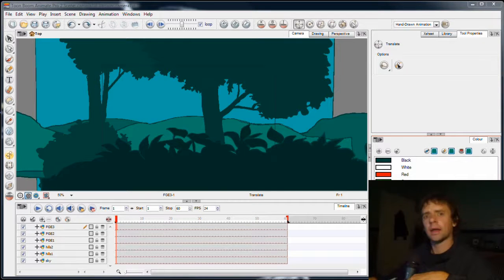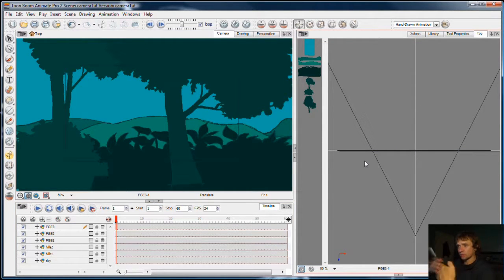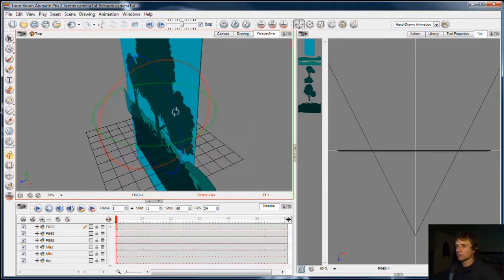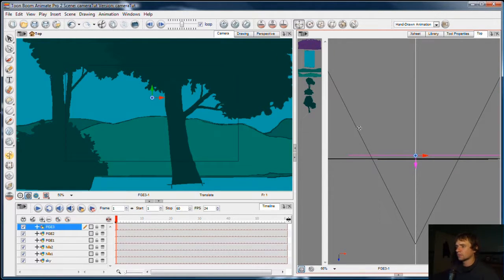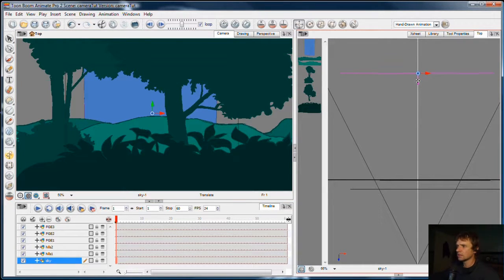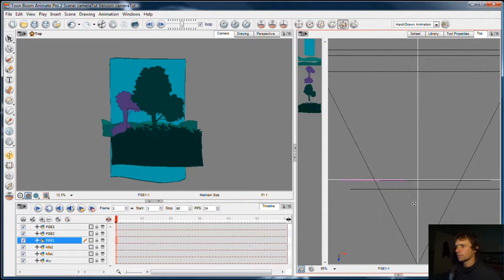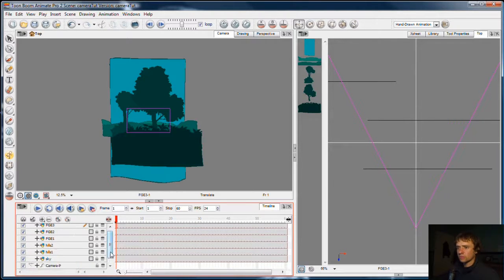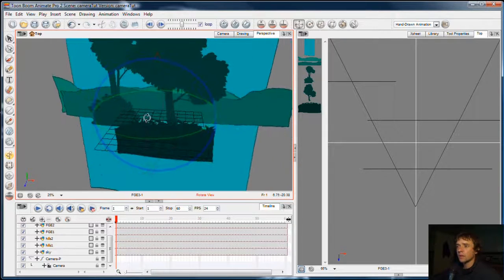ToonBoom Animate 2 - camera 2/3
Part 2 introduces you to the perspective view which illustrates perfectly how a typical scene exists in virtual 3D space.